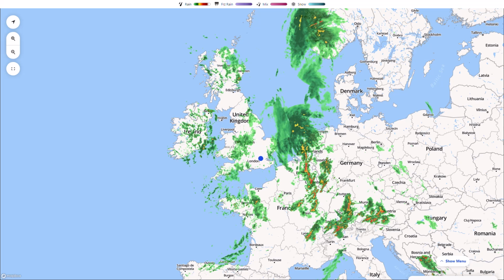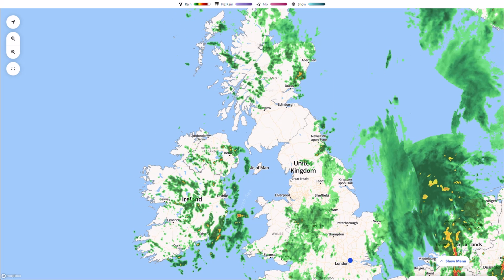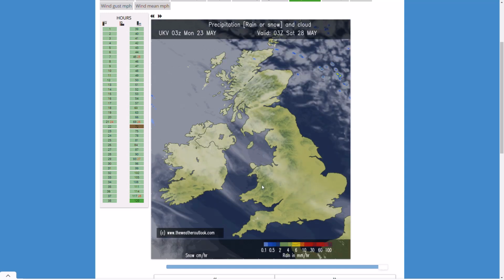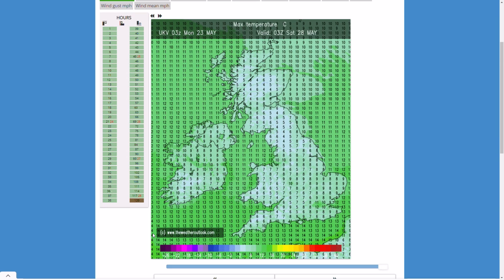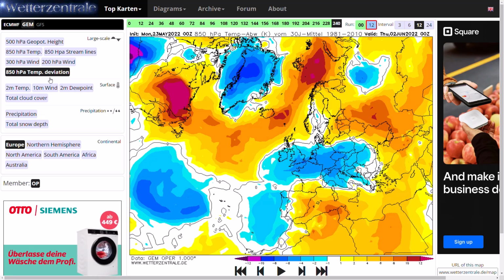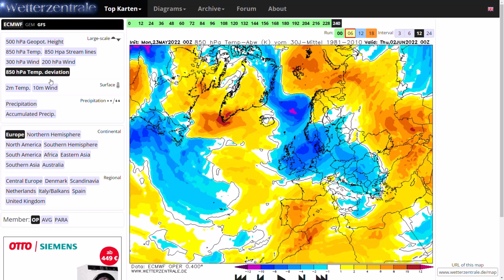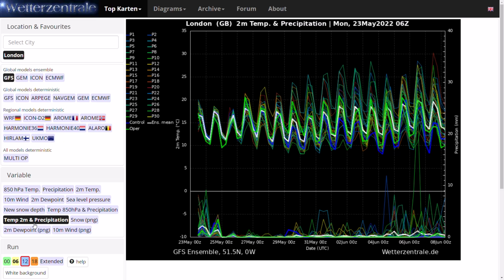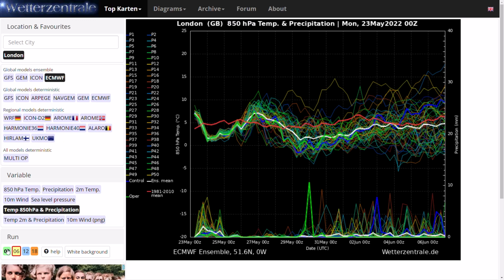Big High Pressure System with Cool Northerly Flow to End May! 23rd May 2022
00:00 Live Precipitation Radar
03:42 UKMO (High Resolution) Precipitation/Temperature Charts
07:14 GFS Operational Run
08:26 GEM Operational Run
09:59 ECMWF Operational Run
12:04 GFS/ECMWF Ensembles